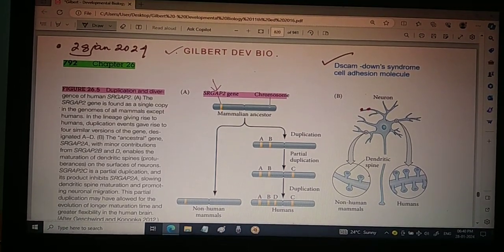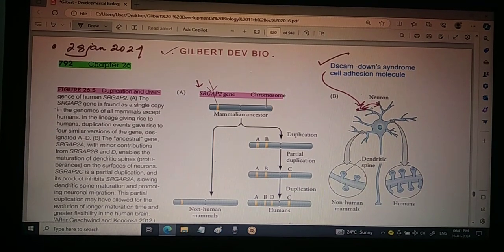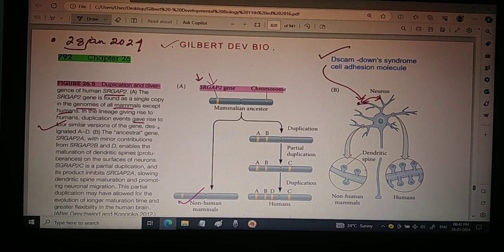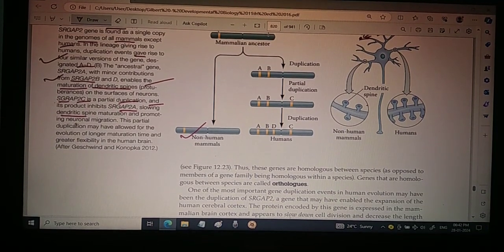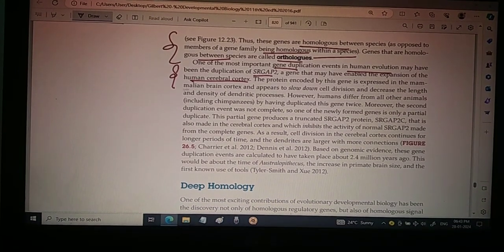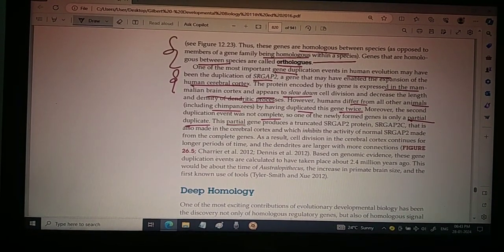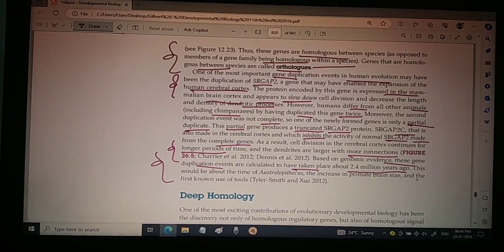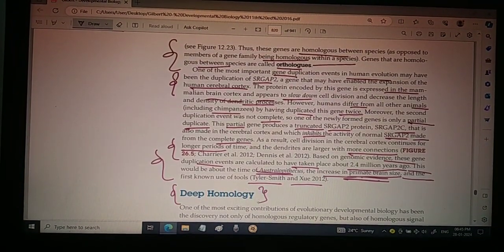SRGAP 2 GENE & Human Smartness . LET'S read from Gilbert.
SLIT-ROBO Rho GTPase-activating protein 2 (srGAP2), also known as formin-binding protein 2 (FNBP2), is a mammalian protein that in humans is encoded by the SRGAP2 gene. It is involved in neuronal migration and differentiation and plays a critical role in synaptic development, brain mass and number of cortical neurons.

 Downregulation of srGAP2 inhibits cell–cell repulsion and enhances cell–cell contact duration.